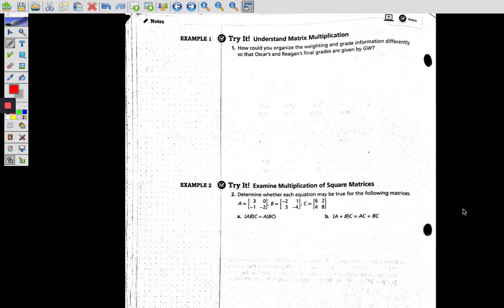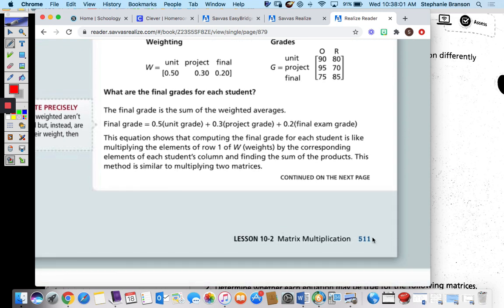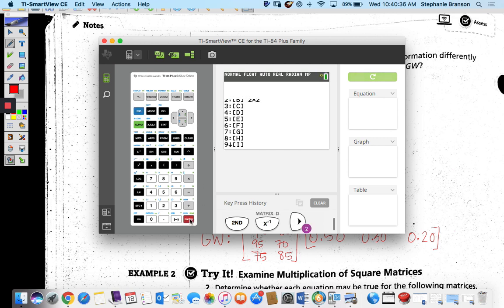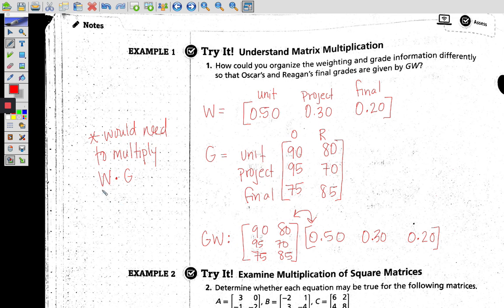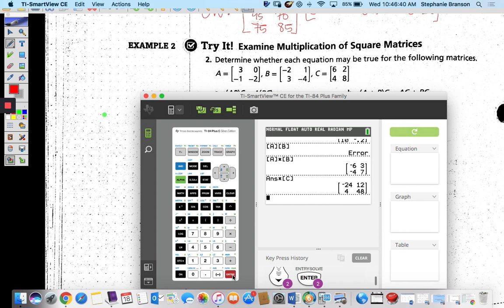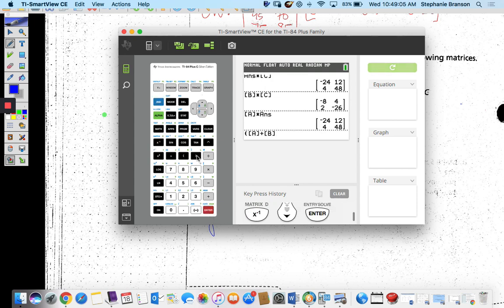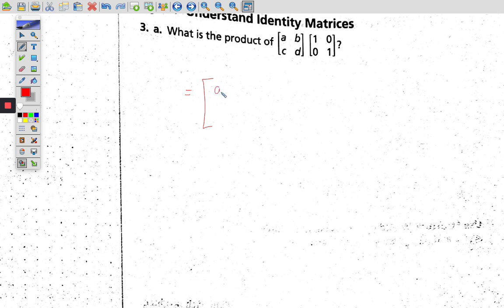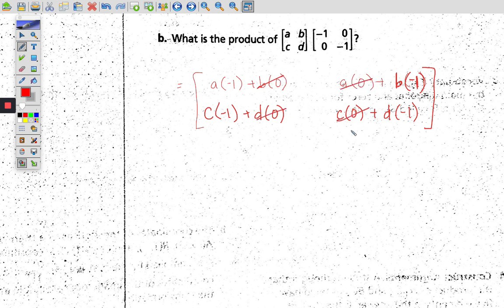10-2 Matrix Multiplication November 18, 2020